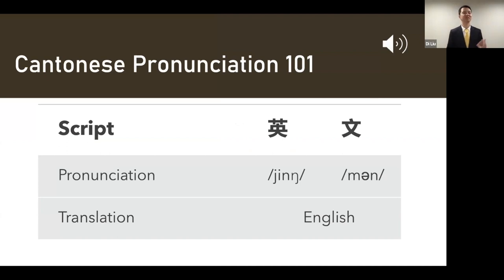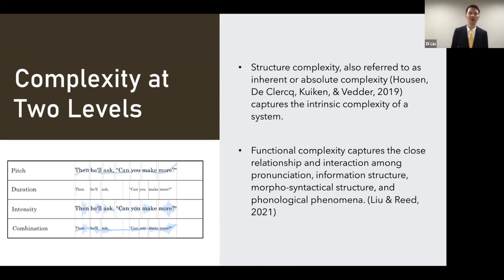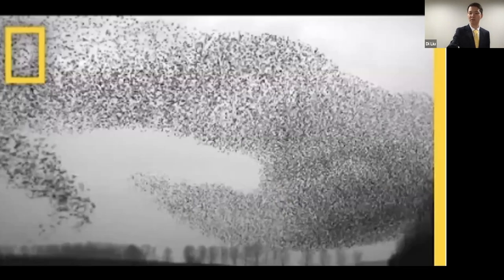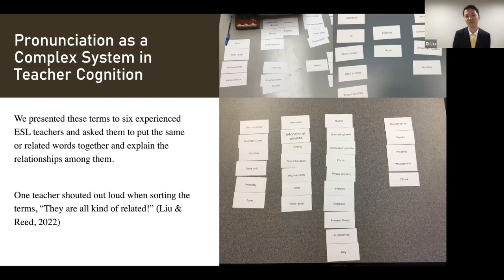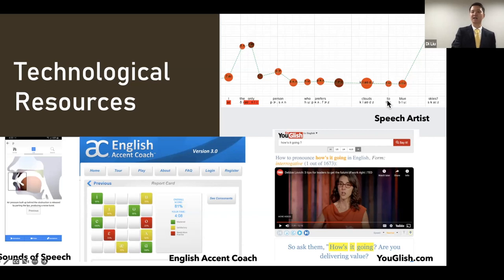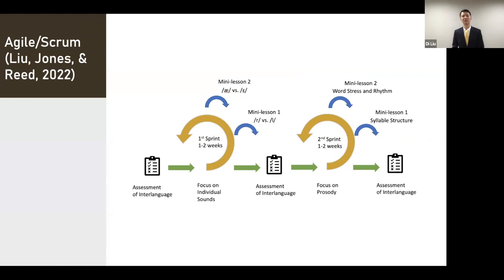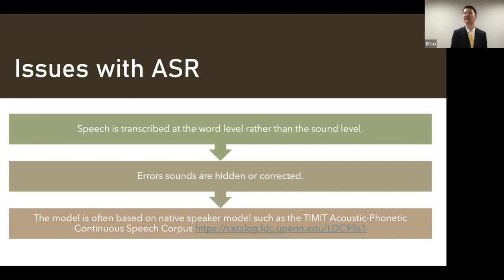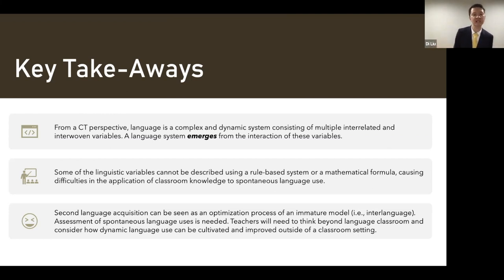SPLIS Webinar: Integrating the Array of Technology with the System of Pronunciation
Webinar hosted by the TESOL Speech, Pronunciation, and Listening Interest Section

The focus of pronunciation teaching has shifted from imitating and reproducing target-like pronunciation features to applying pronunciation features in students’ spontaneous speech. However, due to the complex and dynamic nature of the pronunciation system, it is often difficult to transfer classroom practice into daily communication. For example, to use sentence stress effectively, learners need to manipulate multiple acoustic features (pitch, duration, intensity, vowel quality) and consider the influence of information structure (new versus given, contrast), syntactical structure, and intonational structure. While technology like speech visualization, automated speech recognition, and high-variability pronunciation training may facilitate pronunciation teaching, how to weave the array of technology organically into a curriculum remains under-addressed. Integrating various technological tools to the system of pronunciation with the Agile/Scrum model, this talk offers a potentially productive model addressing the dynamic nature of pronunciation and focusing on the transferability of classroom-learned knowledge in spontaneous speech.